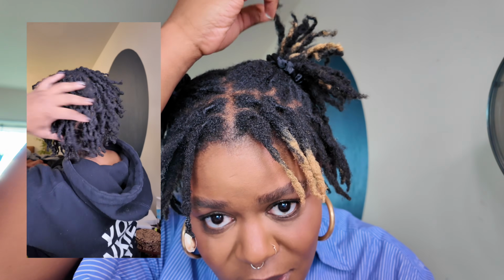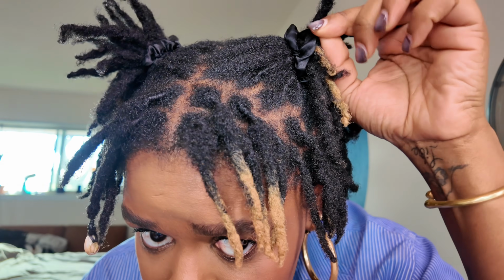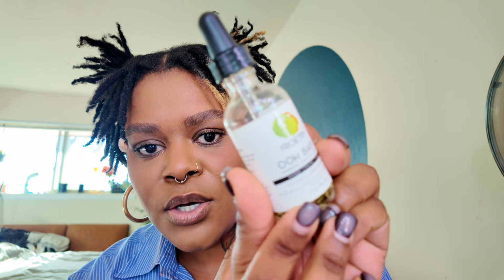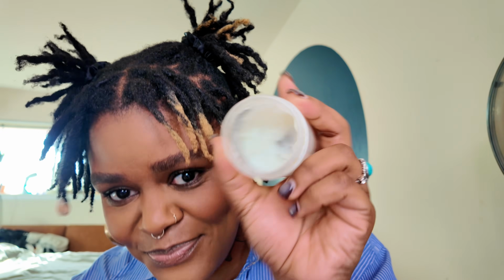My 11-month loc journey: everything I could have dreamed of 🤩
Can't believe it's been almost a year in my loc journey! I'm excited to share this update of my 11 months with my 4C loc babies. We started with short locs and we're on our way to shoulder length. I will be sharing a video compilation soon of my entire 1 year journey. Be on the lookout for that!

MEMBERSHIPS ARE COMING JANUARY 1, 2025. 👀😏

Timestamps:
0:00 - Intro
0:43 - 1 year update plan
1:20 - Visual changes in my locs
3:06 - Challenges that I've faced
4:22 - Changes in my maintenance routine
5:00 What is working well
5:26 My favorite products
7:40 Emotional + personal reflections
9:10 How my locs fit my lifestyle
9:50 Lessons learned
11:27 Goals for the next month
13:04 Outro

Amazon Storefront

Intro/Outro Songs - “Peanut Butter Skin” by Kelle - tell him I sent you!